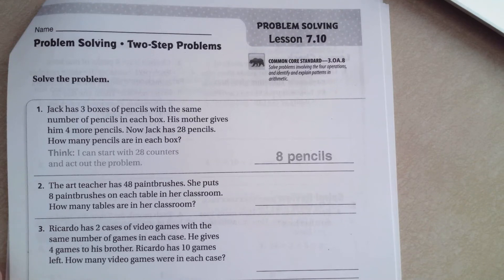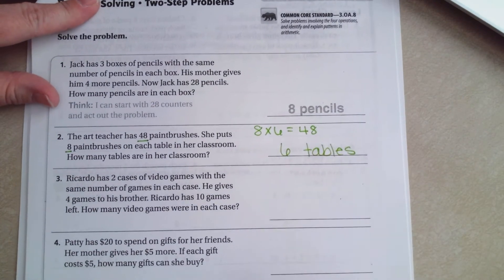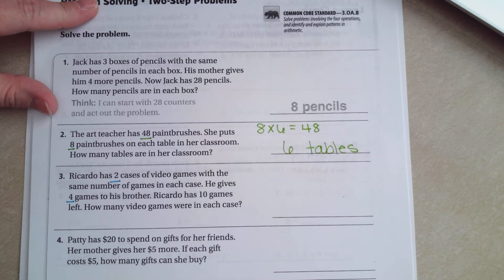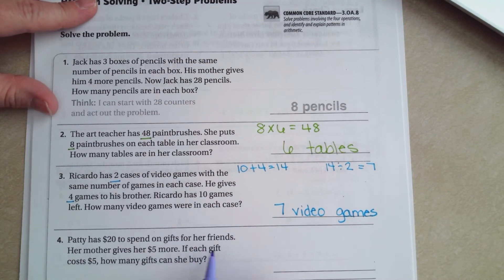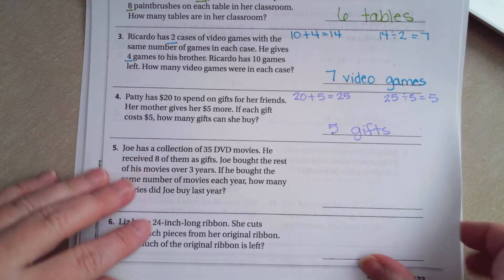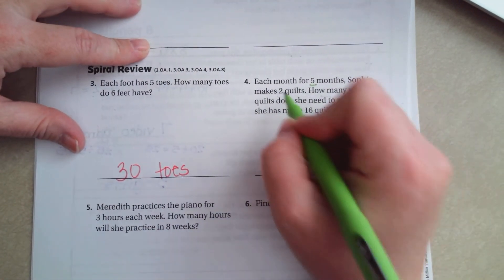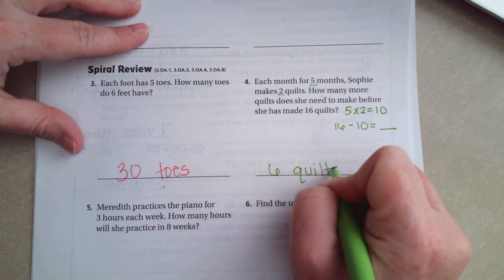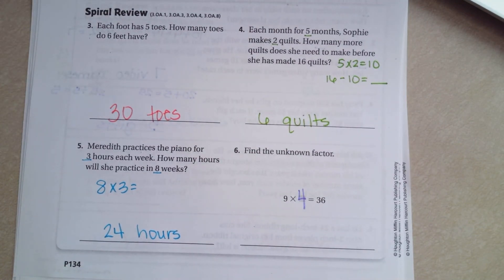3rd Grade 7.10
Problem Solving * Two - Step Problems